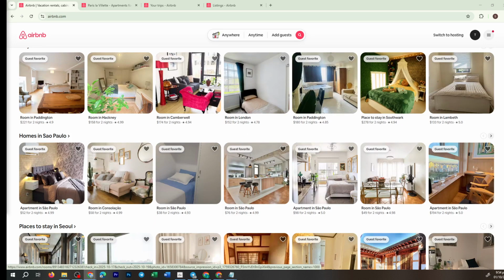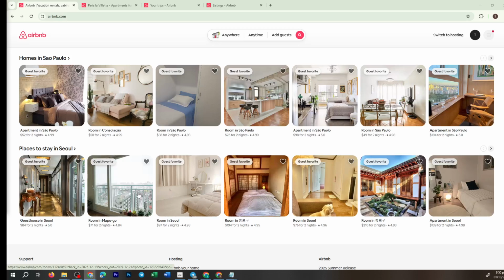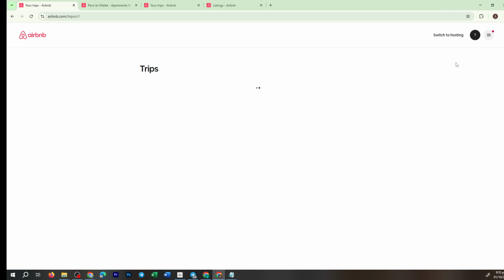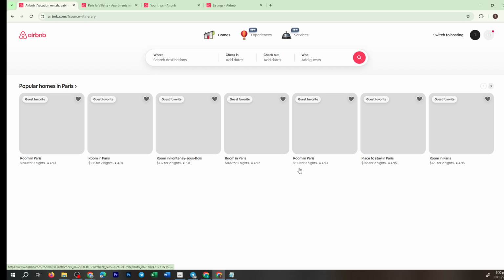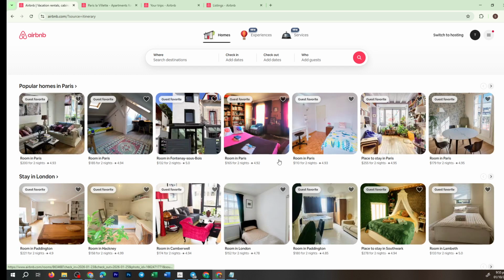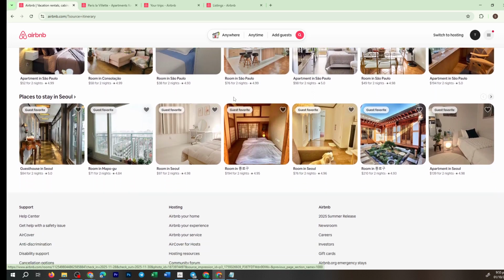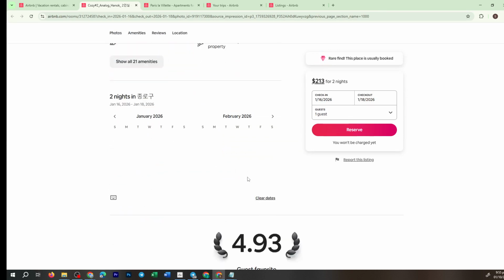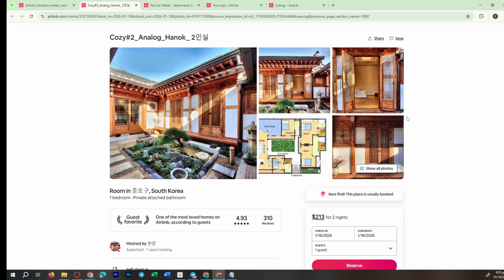How To Write A Review On Airbnb As A Guest [2026 Guide]